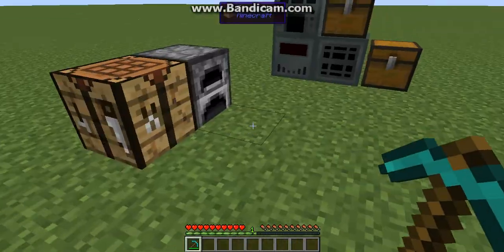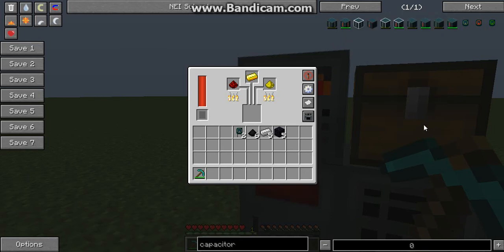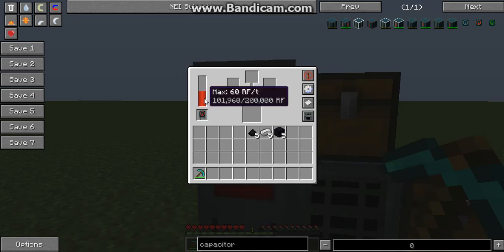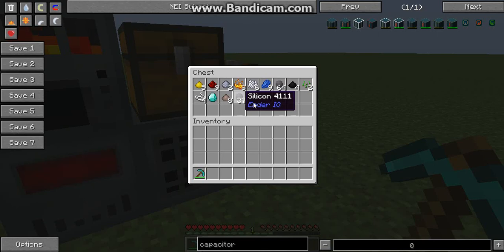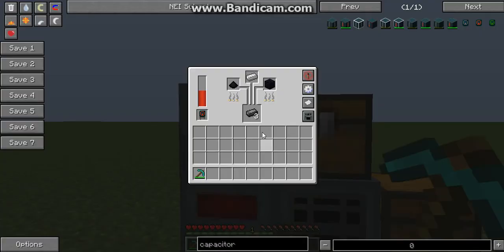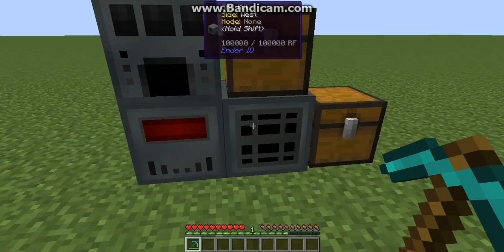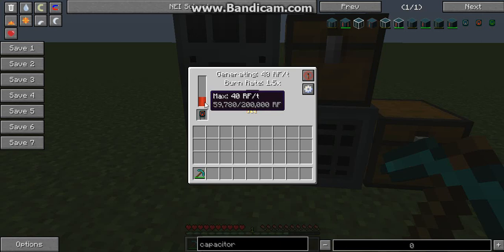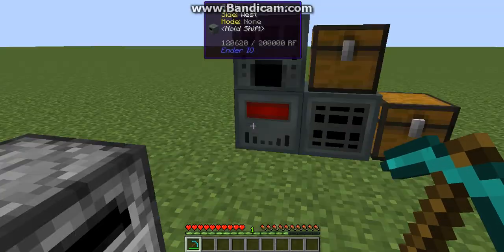VictiniX Plays Minecraft S2 #10 - Ender IO :: Double-Layered Capacitor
The Double-Layered Capacitor increases the speed of a machine.

Ender IO - Episode 10
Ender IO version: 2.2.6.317